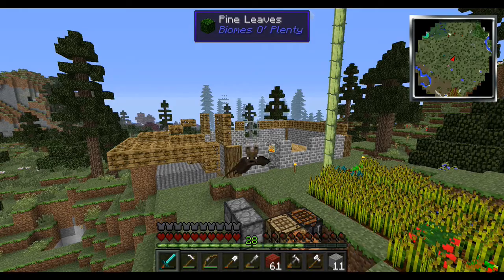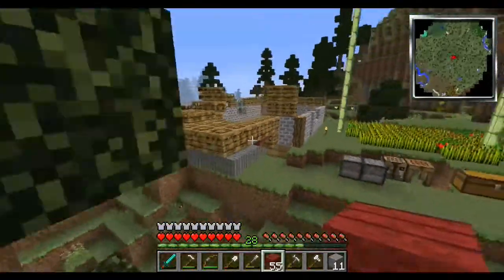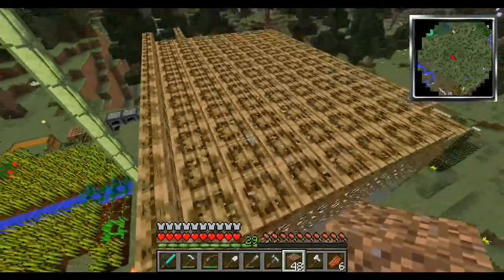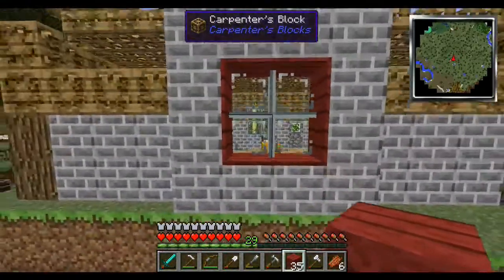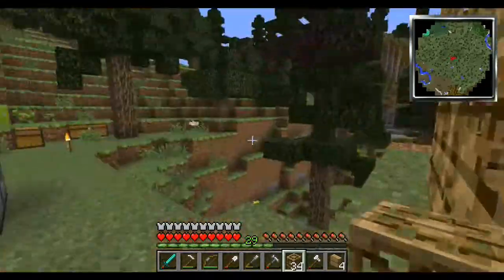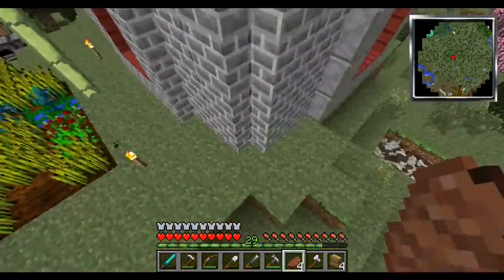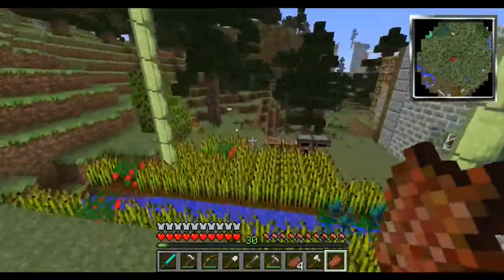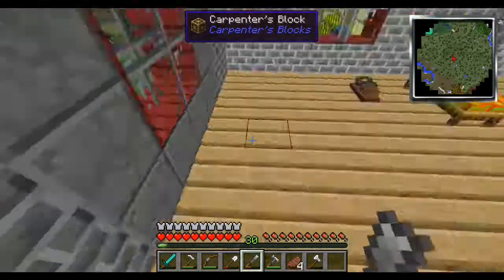Long Attack of the B-team Journey - So many possibilities! (Ep7)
Time for some more messing around with a whole bunch of mods!